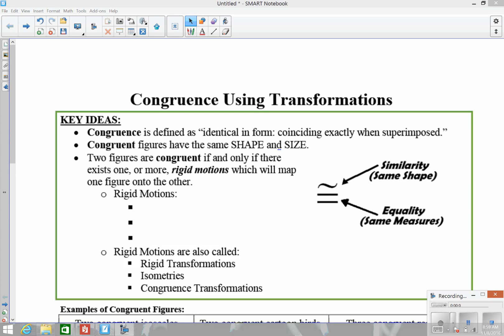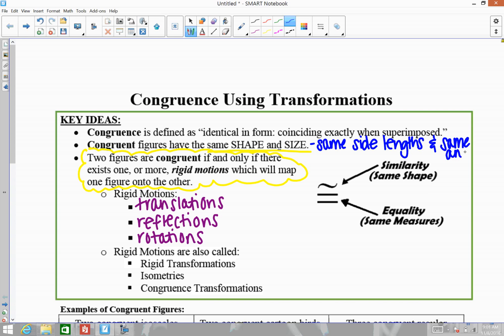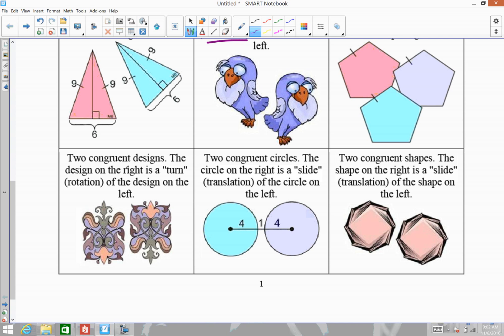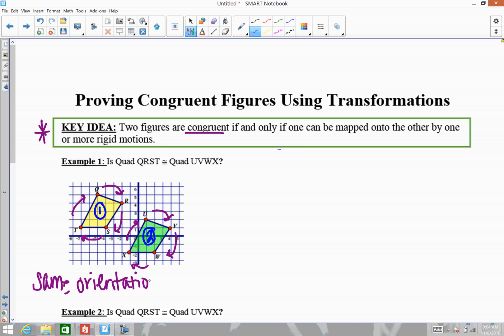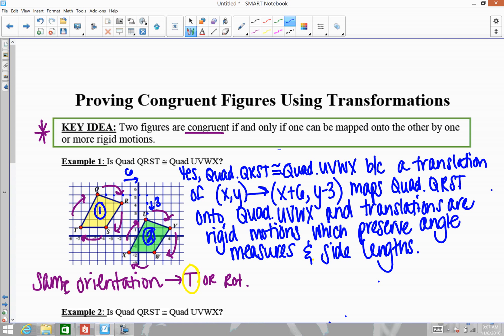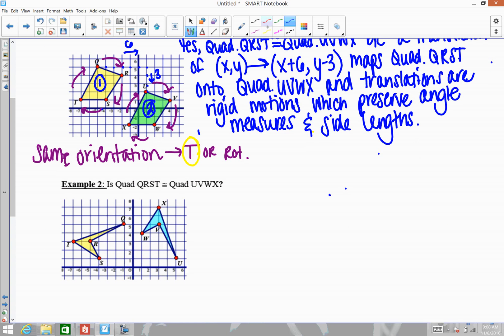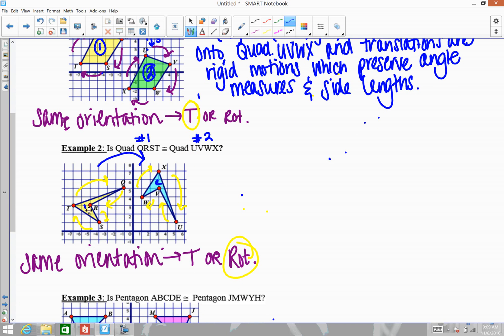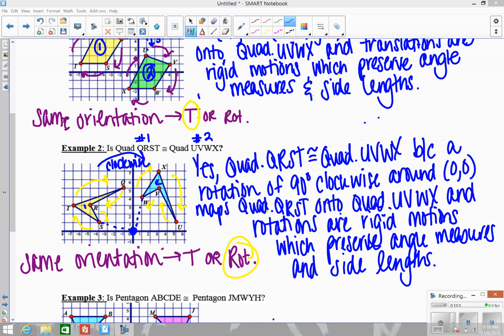1 Congruence Using Transformations